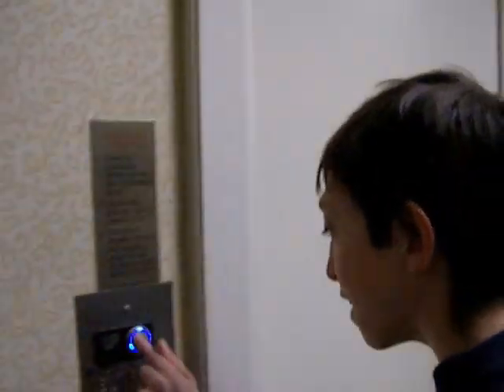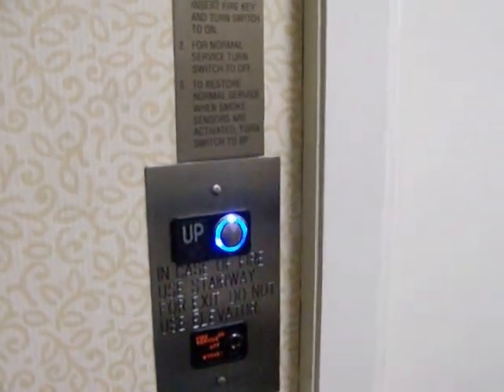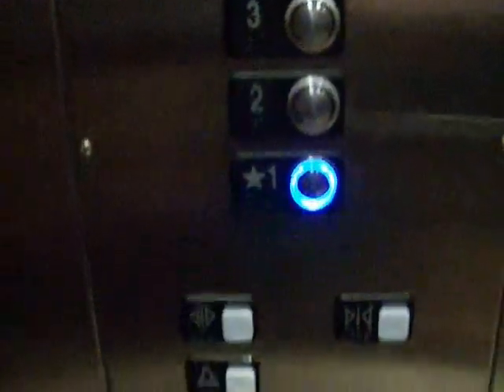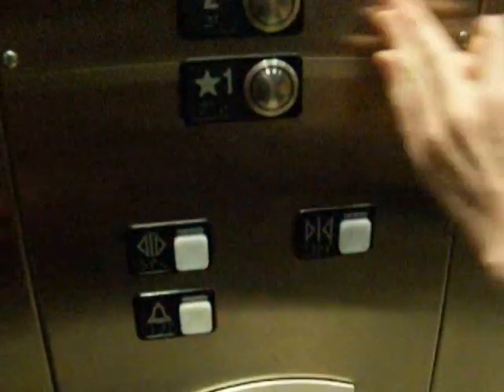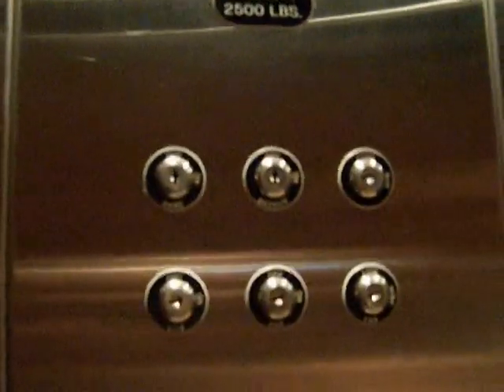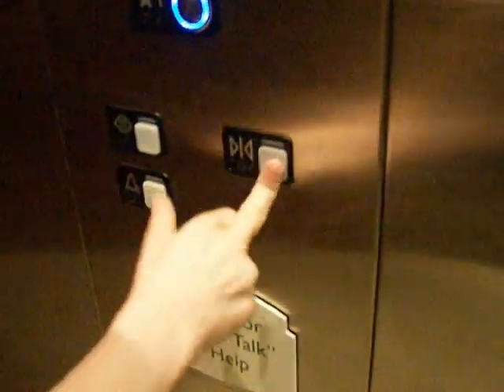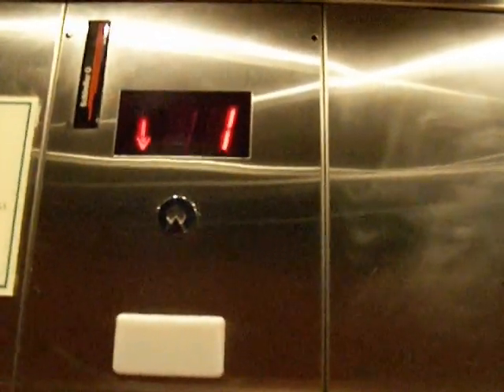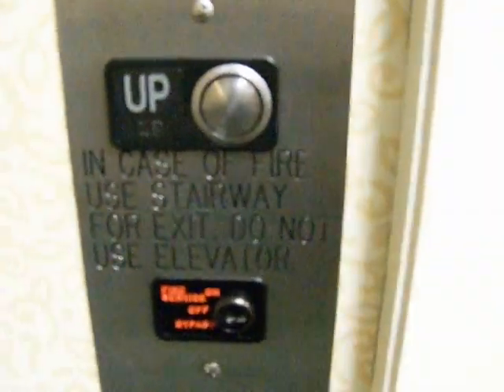A Very Unique Schindler Elevator at the Courtyard in Matthews, NC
This is Elevator Number 1 at the Courtyard Hotel. Pay close attention to the call button fixture on the first floor and inside the cab. 2nd & 3rd floors have the regular MT call button fixtures which is different than the 1st floor's call button.